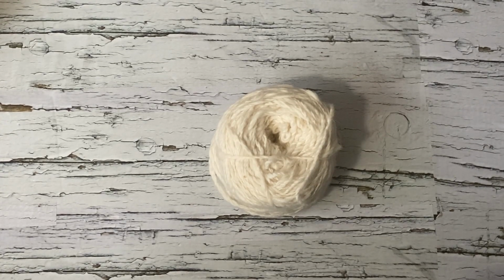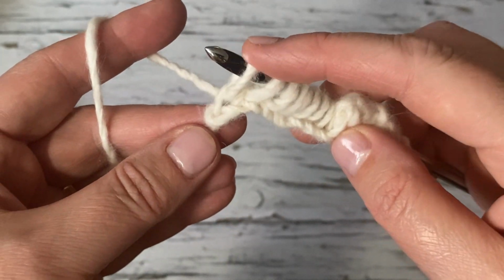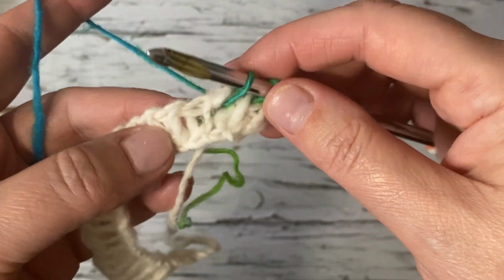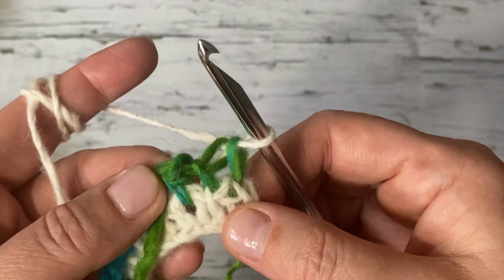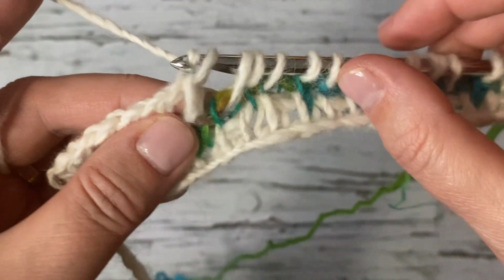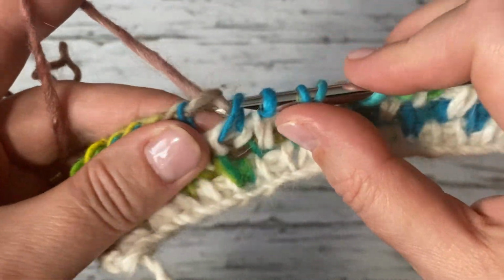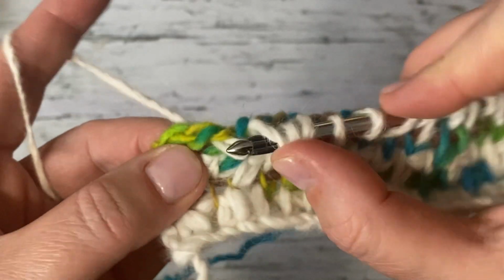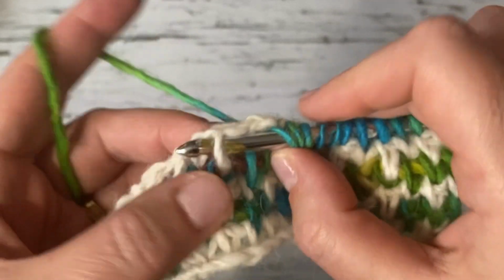How To Crochet Tunisian Stitch #7 like The Houndstooth Stitch | Kaz Ayağı Modeli 🧶🥢January 3, 2025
♥ ETSY SHOP
❤️You can select the caption language. ❤️
To choose a different caption language:
1. Click the Settings icon (gear wheel) at the bottom right.
2. Select Subtitles/CC.
3. Choose a language.
If the language you want isn't listed under Subtitles/CC:
1. Select Auto-translate.
2. Choose a language.